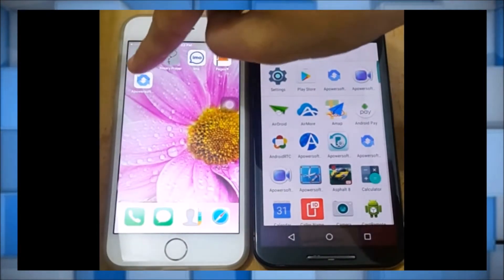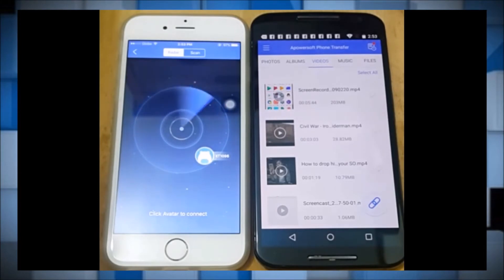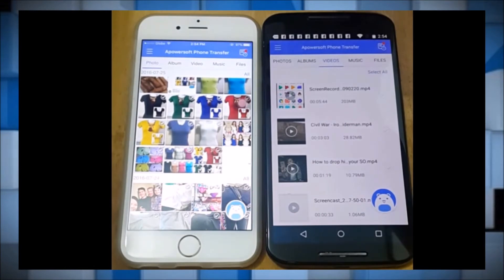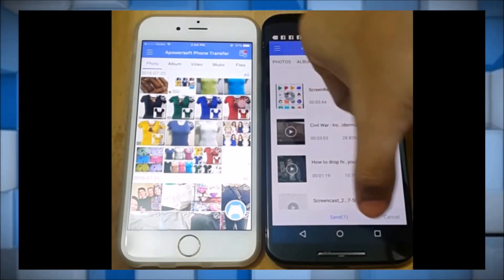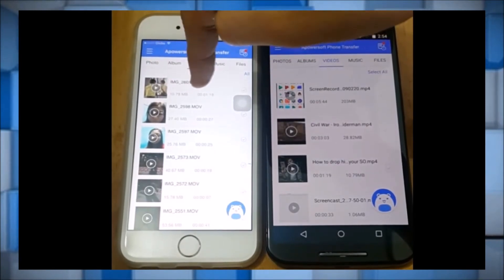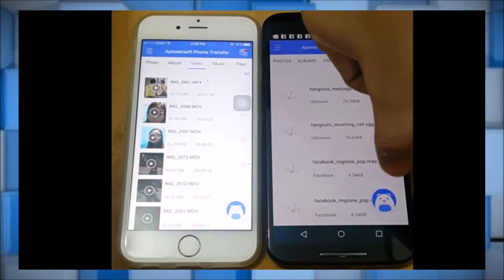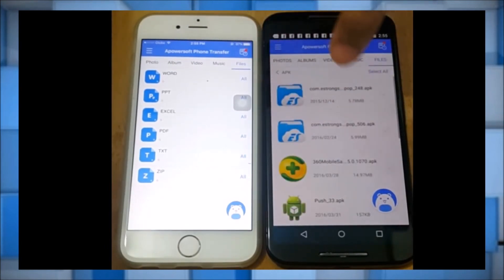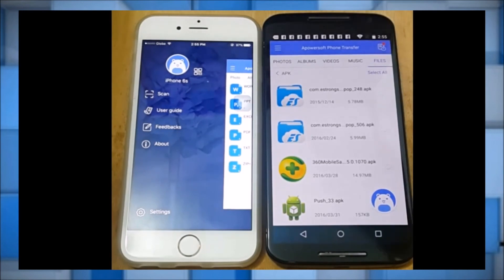How to Use Apowersoft Phone Transfer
Apowersoft has released a brand new version of Phone Transfer, which has been improved in a large scale. You can use it to transfer any files from one phone to another with one click. This video shows how to use this convenient tool.